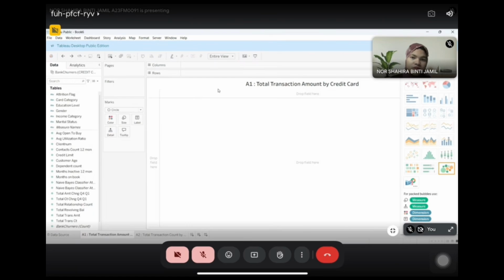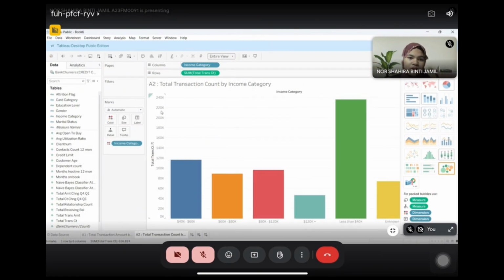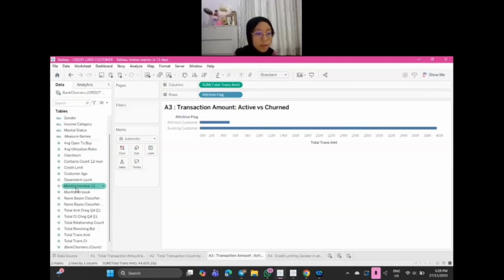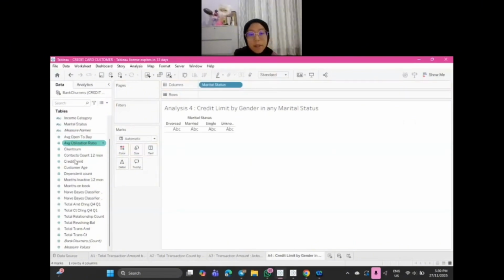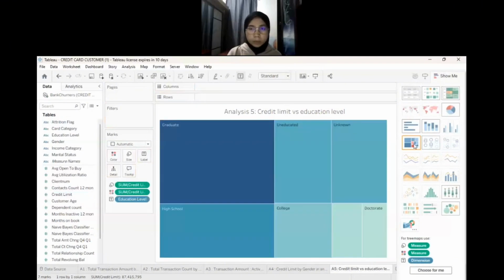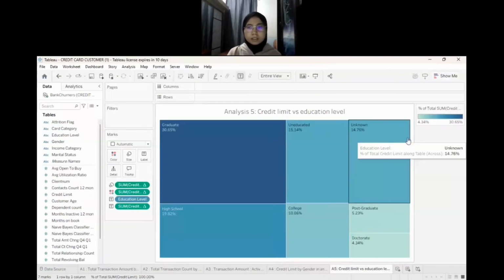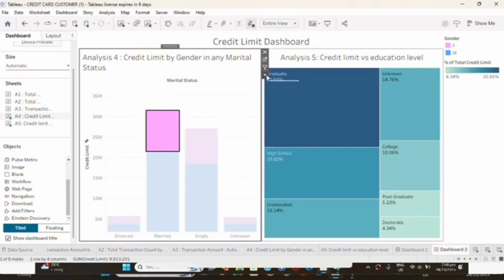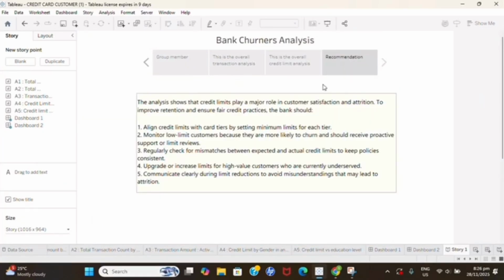GLRT0010(2)-DATA ANALYTICS ORGANISATION-GROUP 21